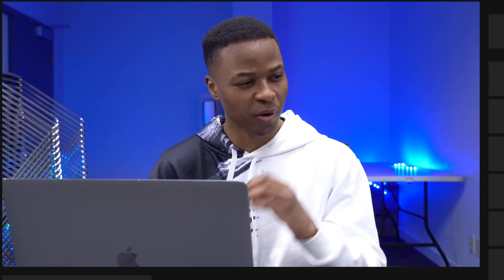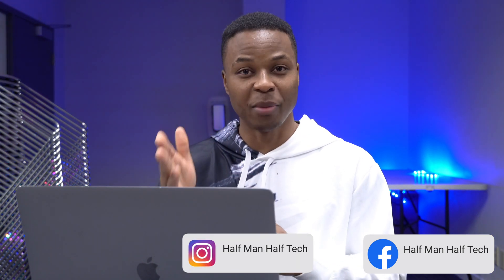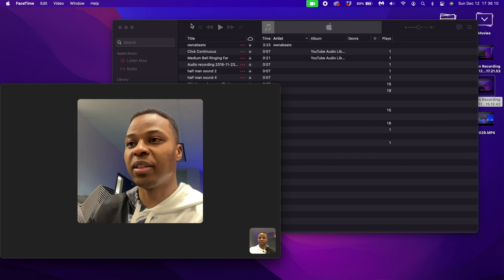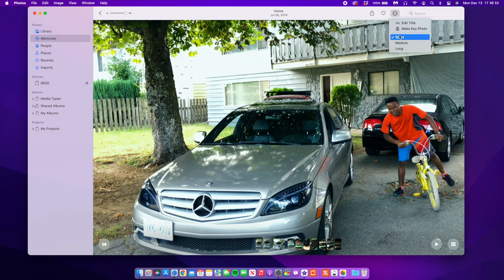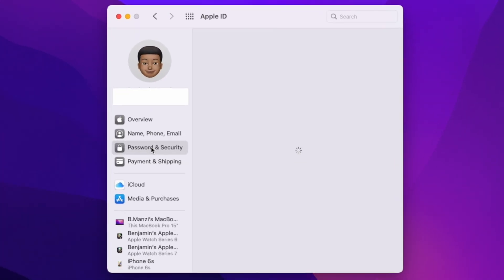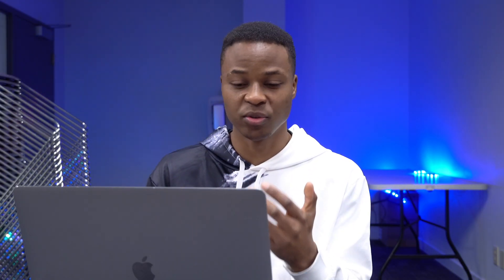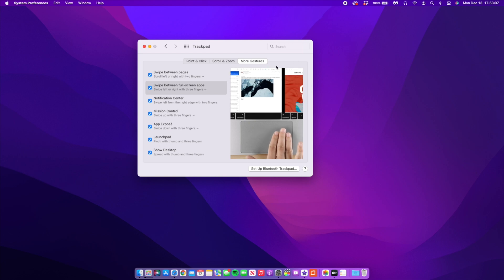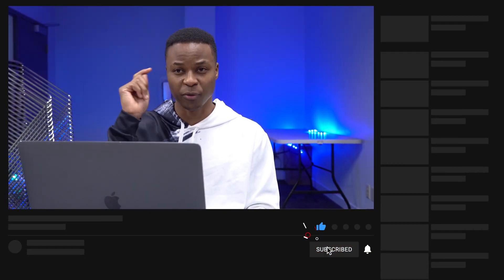Mac OS Monterey 12.1 is Out Now! - What's New? (All New Features & Changes)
mac OS 12.1  is Out Now! in this video, I cover - What's New and All-New Features and NEW Changes.
Monterey 12.1 - Everything you need to know.
macOS 12.1 Update has been Release Today.

iOS 15.2
iPadOS 15.2
watchOS 8.3
tvOS 15.2
Monterey 12.1

***Time stamps***
00:00 - introduction
00:31 - update not showing
01:06 - update size
01:55 - software changes
02:12 - New Share Play for Mac
05:36 - New Apple voice plan
06:15 - New Memories updates
07:00 - New Messages child protection
07:48 - New hide my email
08:50 - New Legacy contact
09:58 - new Apple TV store
10:33 - New app updates
11:05 - New reminders
11:55 - Fixed issues & Bugs
14:20 - Universal control delayed
14:52 - conclusion & thanks

iMac: Late 2015 and later
Mac Pro: Late 2013 and later
iMac Pro: 2017 and later
Mac mini: Late 2014 and later
MacBook Air: Early 2015 and later
MacBook: Early 2016 and later
MacBook Pro: Early 2015 and later